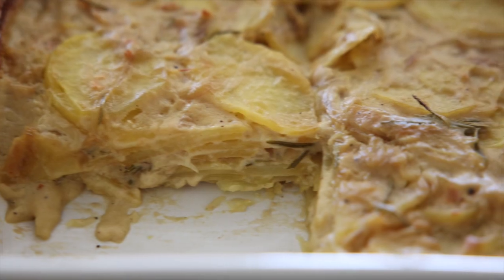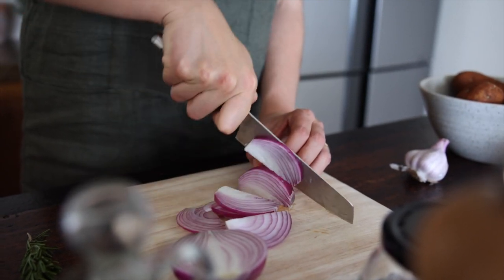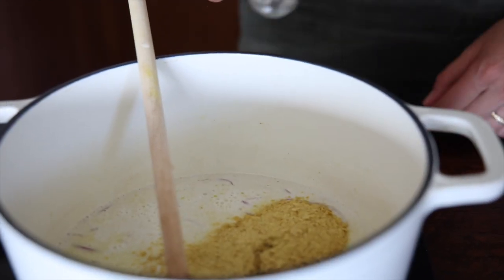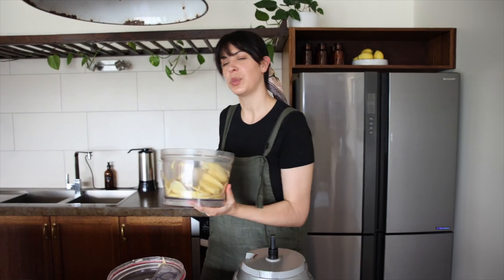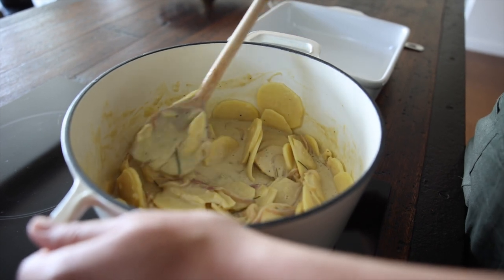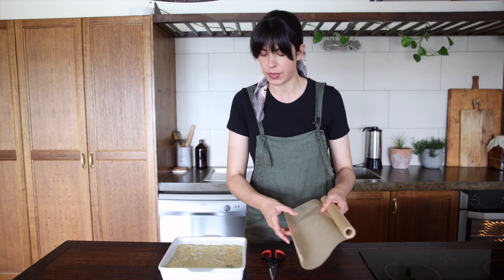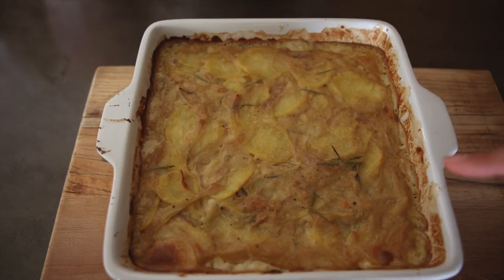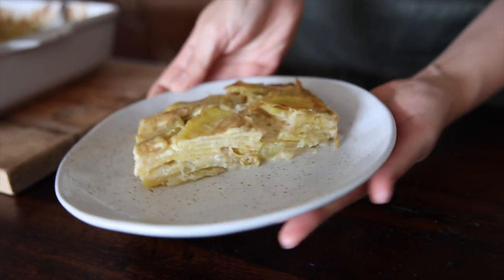Creamy Vegan Potato Gratin (Dauphinoise) | Super Simple & Delicious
A rich and creamy vegan potato gratin that makes the perfect side dish for any occasion. It's gluten and dairy-free and filled with nutritious ingredients.

Maša